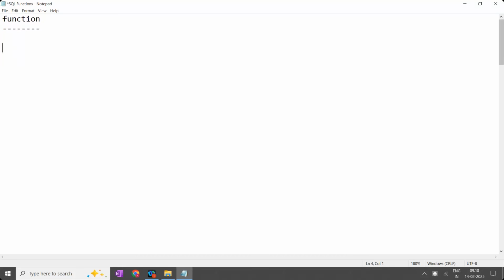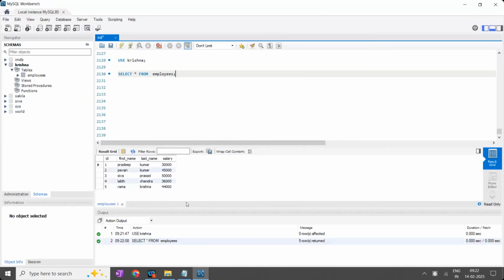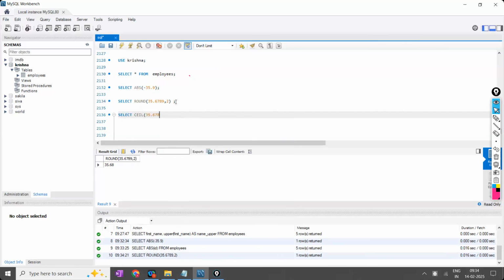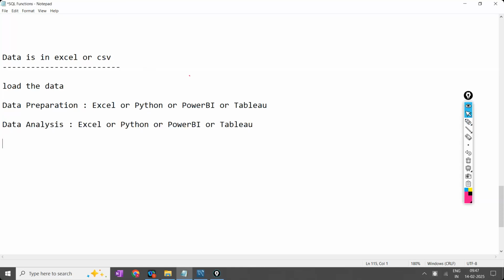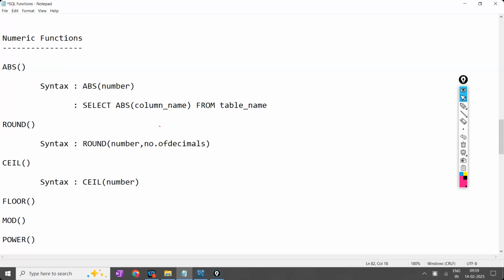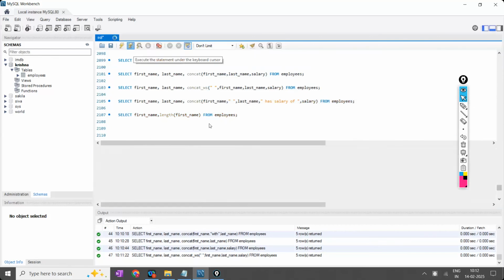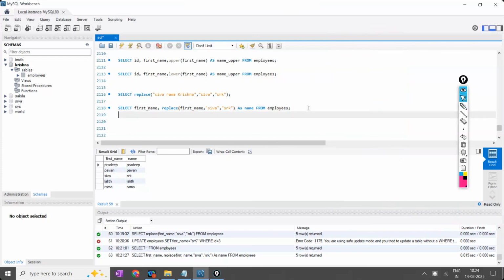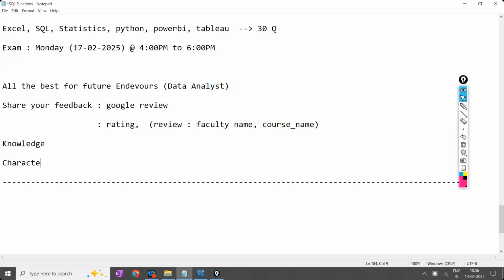104 Data analytics course completed